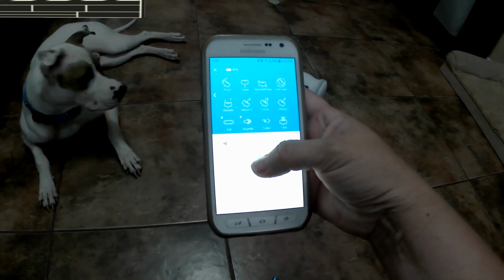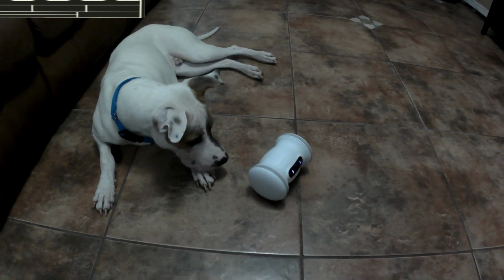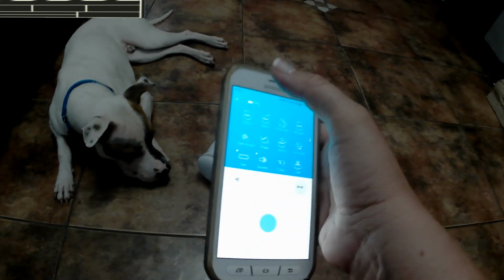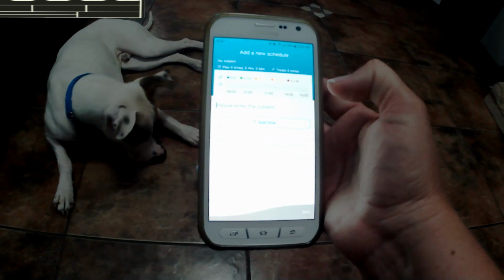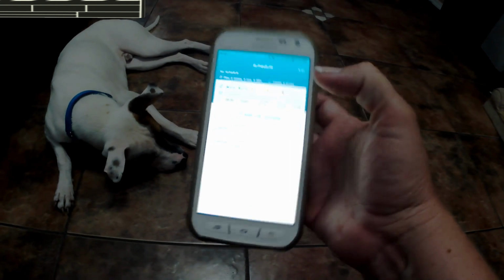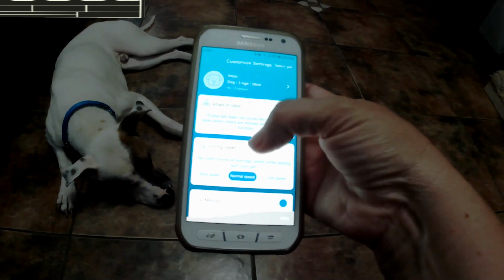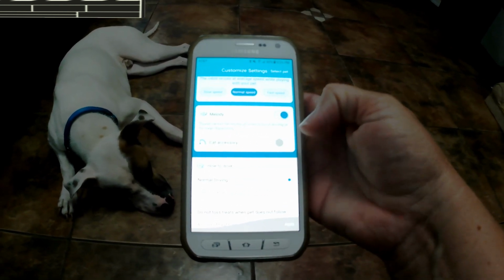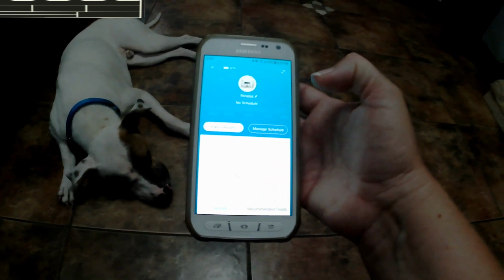Playing With Our Robot | Varram Fitness Robot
Playing With Our Robot | Varram Fitness Robot! The dogs are getting used to it and coco knows treats come out lol!!

***AMAZON WISH LIST

**Princess is 12 Birthday is SEPTEMBER 7th**
**Woo is 3 Birthday is NOVEMBER 21st**
**Target is 8 Birthday is SEPTEMBER 13th**
**Jenn's Birthday is FEBRUARY 12th**